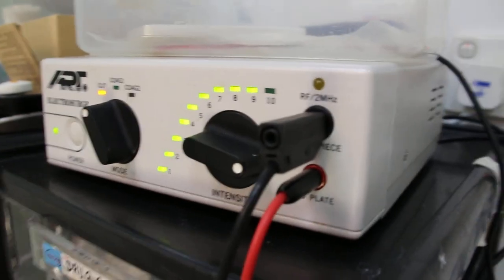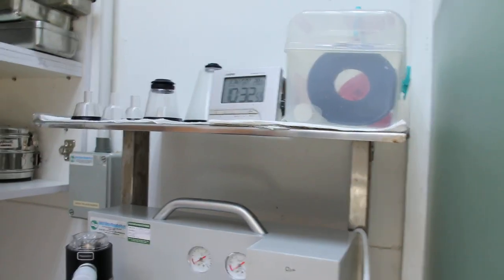A 7-month-old hamster has an itchy right knee lump Pt 2/3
Before electrosurgery. Right knee lump or wart examined. Then isoflurane gas and electrosurgery.